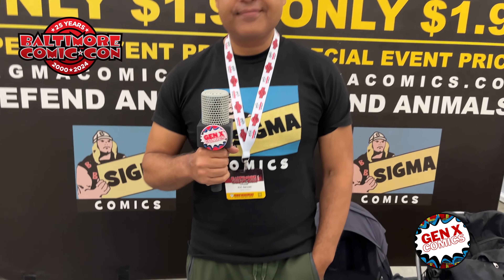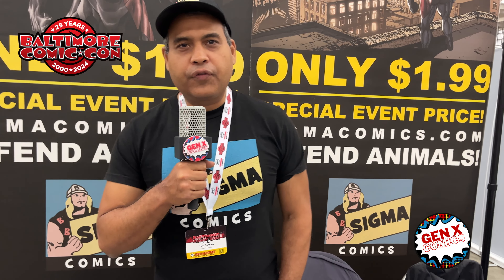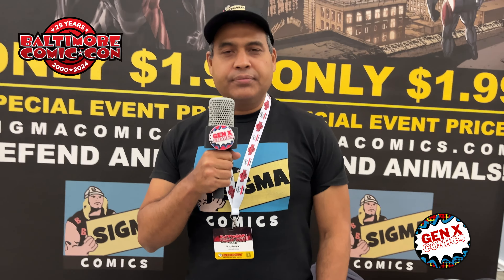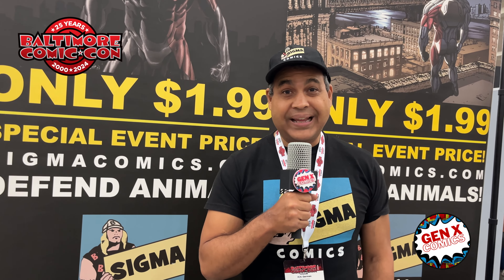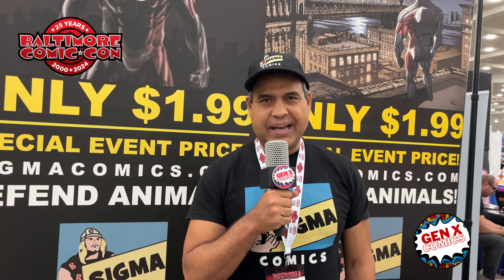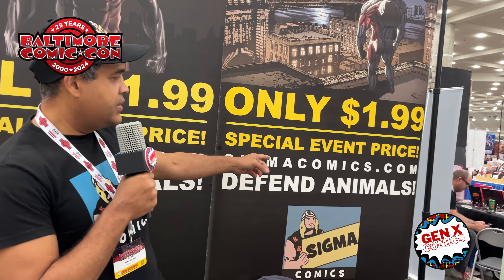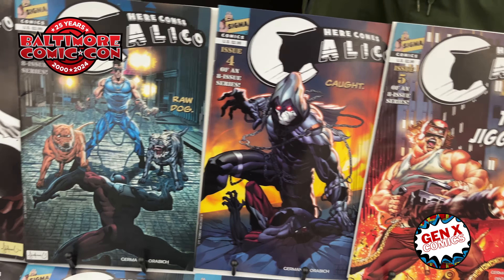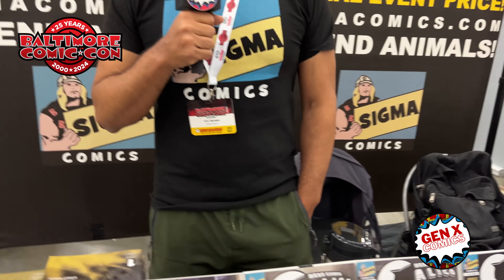Don't Miss Out: Why Here Comes Calico Is Selling Out Fast!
Unleash your inner superhero with "Here Comes Calico" as we dive into how this incredible Indie comic is reshaping the landscape forever! I was thrilled to meet the comic writer, HH German, at the Baltimore Comic Con, where passion for defending animals meets the gritty allure of street-level storytelling. Happy hunting, friends—grab your copy now to support this best-selling gem before it's gone!

Join me in celebrating the unique fusion of comics and manga from Sigma Comics, the trailblazers behind this movement. Remember, every purchase helps fight animal abuse, so your support makes a real difference. Let's make some noise for indie comics and keep the spirit Indie publishing alive all year round! Post your favorite books below and let's chat about what makes them legendary. Until next time, keep the comic love alive and support your local heroes!

CHAPTERS:
00:00 - GenX Comics
01:06 - Here Comes Calico
02:31 - Sigma Comics